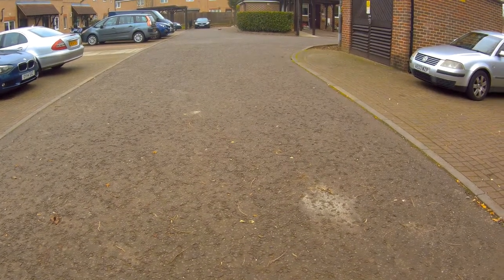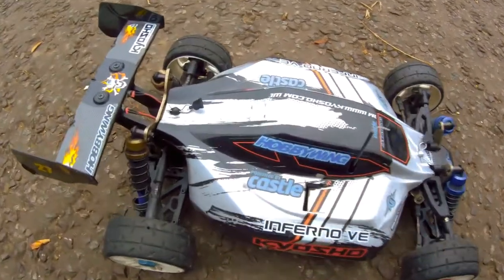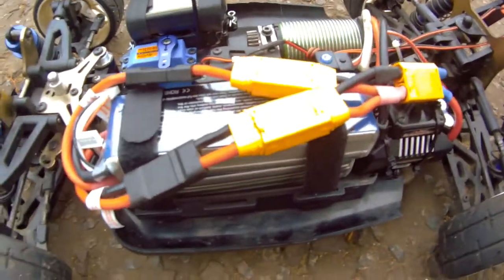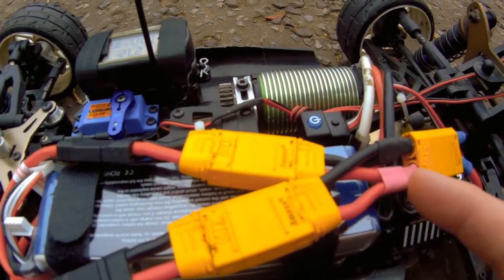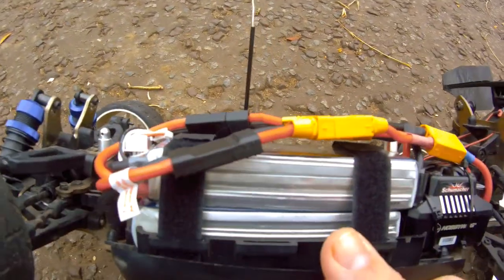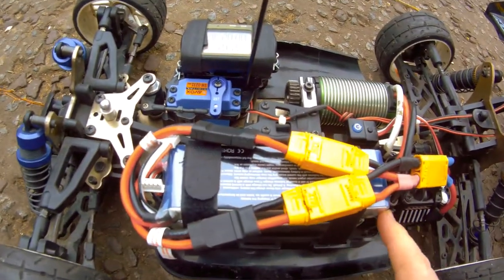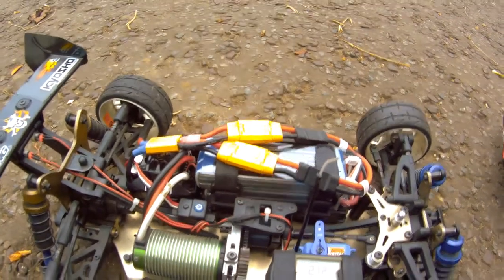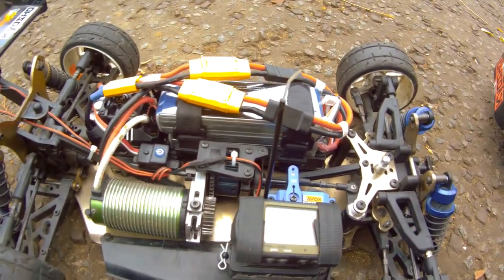testing parallel y connector